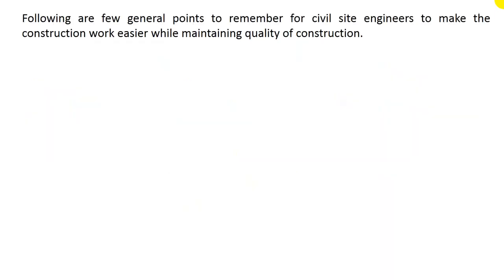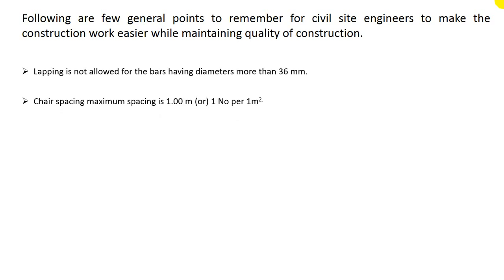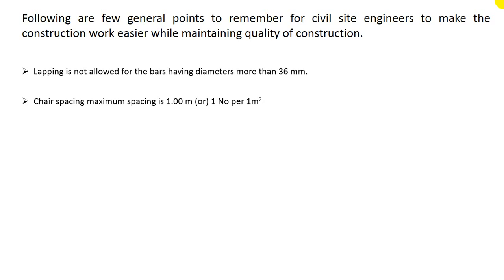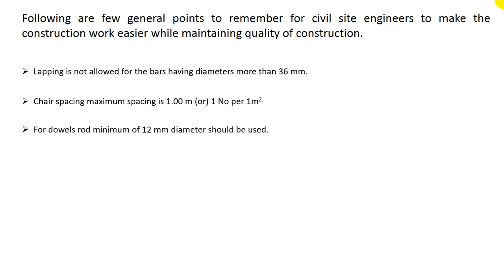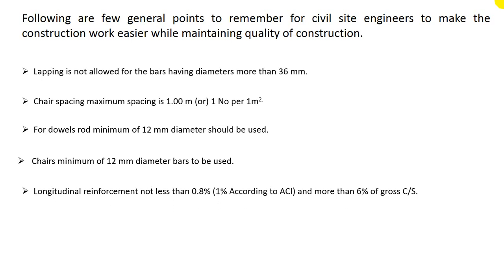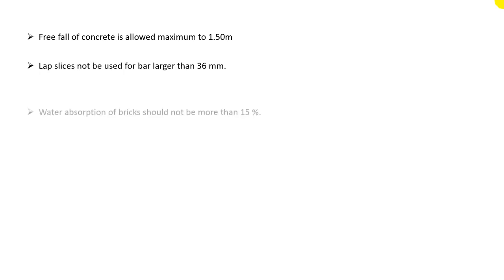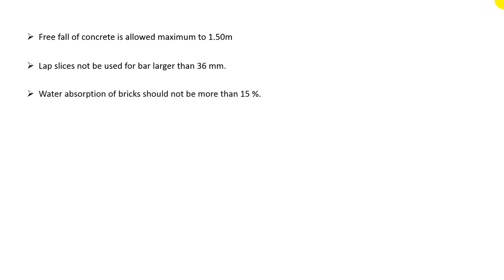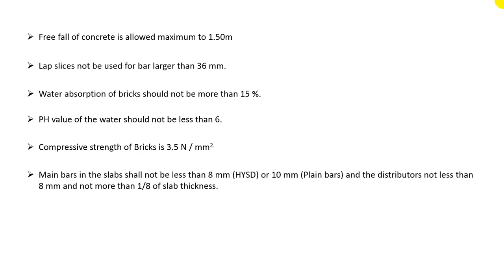Points to Remember for Civil Site Engineer | Civil Engineering Basic Knowledge | part 1